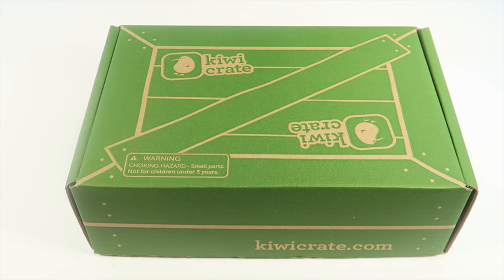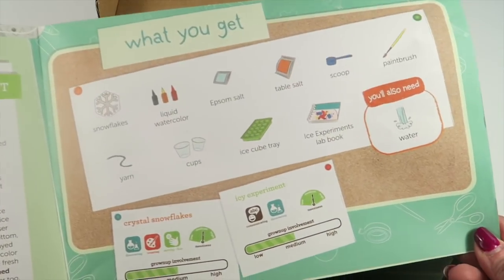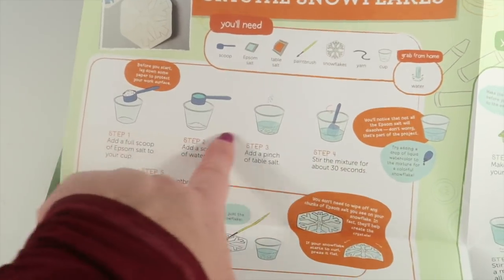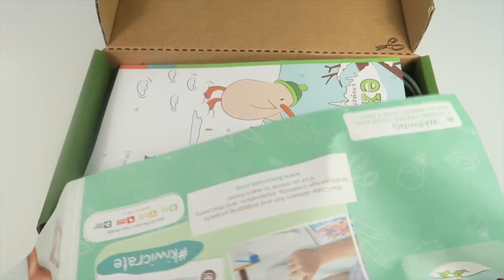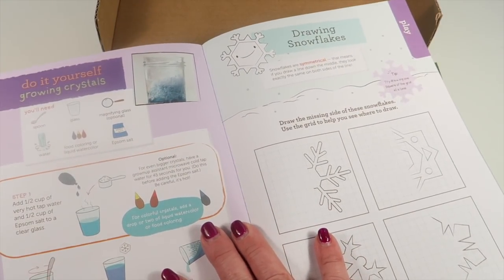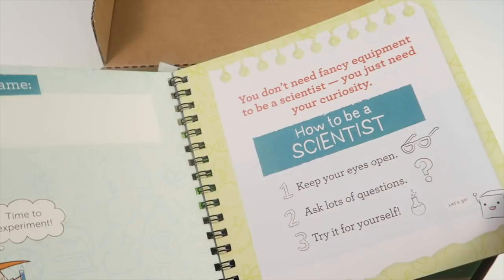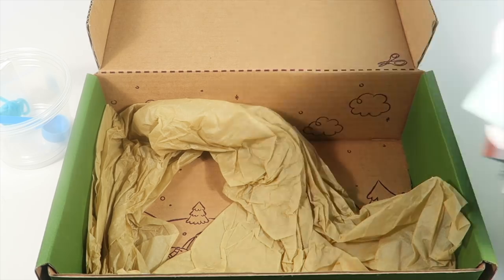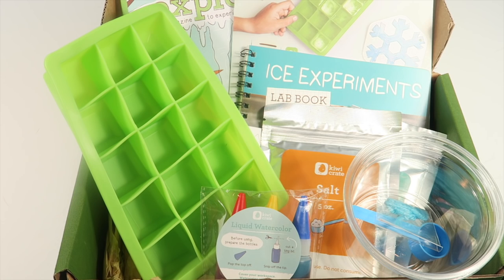Kiwi Crate January 2016 Unboxing + 50% Coupon